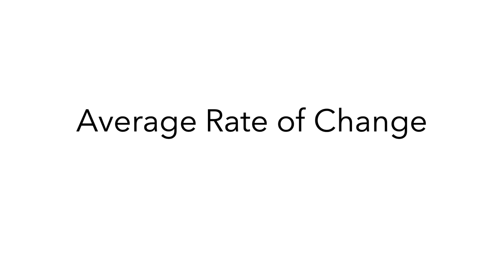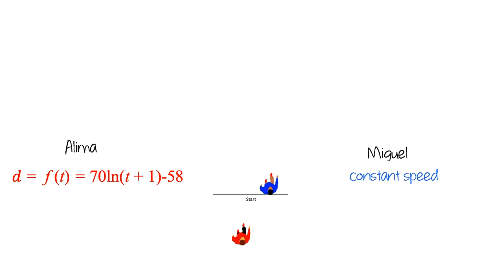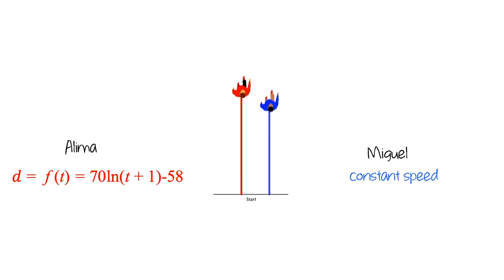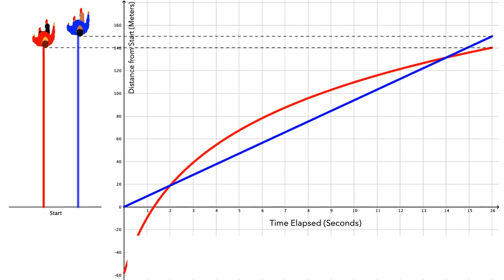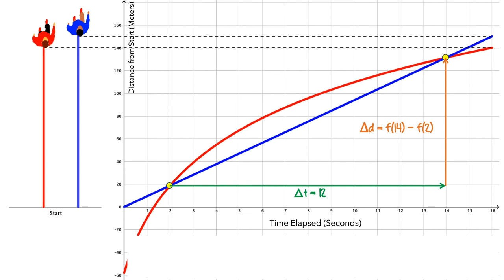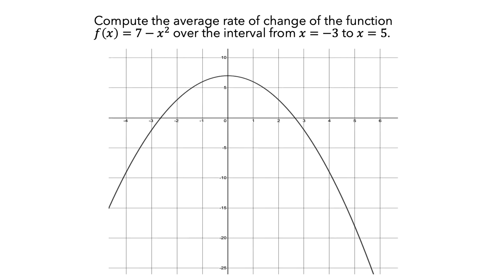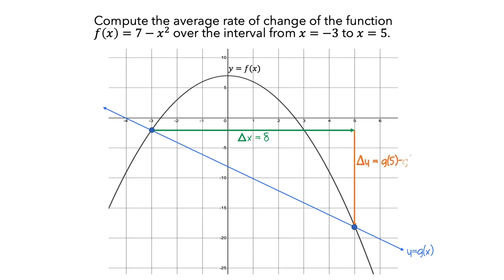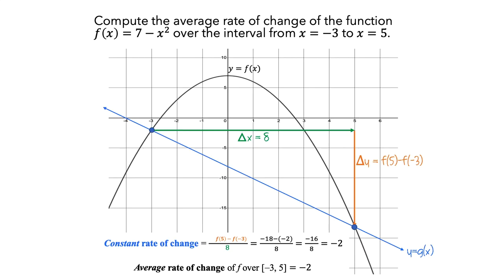Average Rates of Change - Part 2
This video describes a precise way to think about average rates of change in general